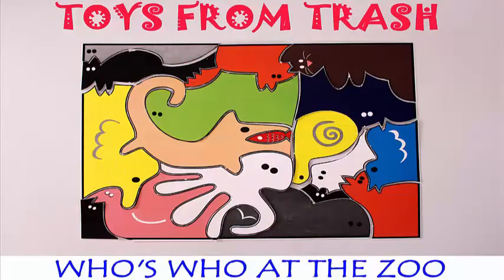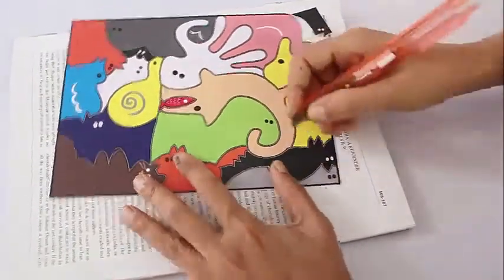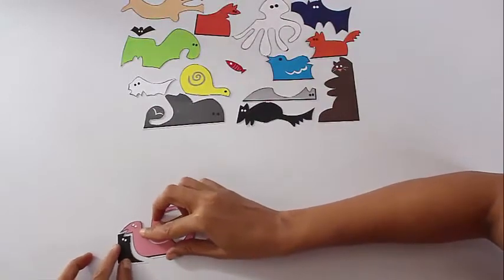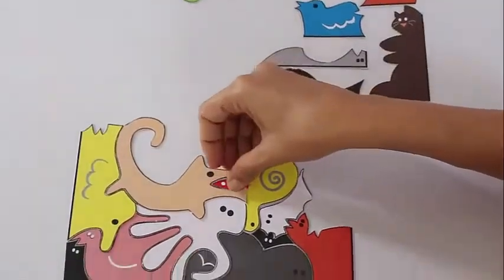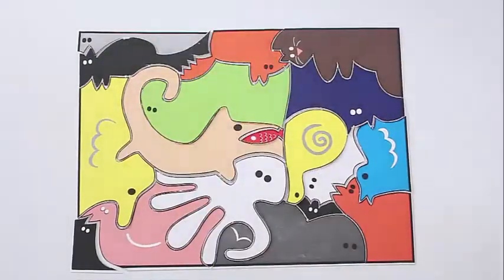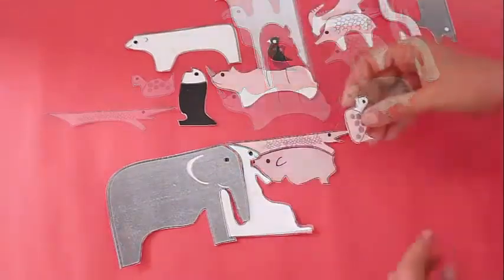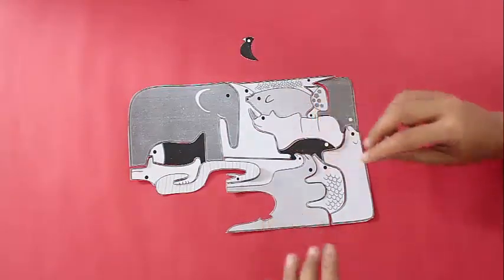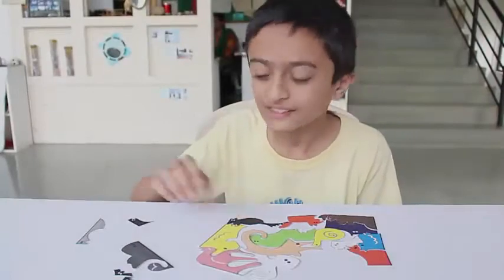Who's Who at the Zoo | Hindi | Animal Jigsaw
This is the most amazing puzzle. For children it is a delightful animal jigsaw. You can take a printout of this on a stiff card sheet from our website. Then color the animals and beautify them. Then cut the animals with a sharp pen knife on the outlines. Separate all the animals. If they are on thick rubber than you can even make the animals stand individually. Well, now starts the challenge. You have to arrange all the animals again into a rectangle. This will be fun. The tentacles of the octopus will snug into the wings of the duck. The red fish will fit neatly into the mouth of the dog. You will really enjoy putting all the animals back into a rectangle.
This is another animal jigsaw but this time there are different animals – the elephant, kangaroo. Take a printout on a thick card sheet and cut them into individual animals. Then the animals have to be once again arranged into a rectangle. This will be tough but loads of fun as in any other jigsaw.
One message – the best and most creative jigsaws are not bought from the superstore but made at home. This work was supported by IUCAA and Tata Trust. This film was made by Ashok Rupner TATA Trust: Education is one of the key focus areas for Tata Trusts, aiming towards enabling access of quality education to the underprivileged population in India. To facilitate quality in teaching and learning of Science education through workshops, capacity building and resource creation, Tata Trusts have been supporting Muktangan Vigyan Shodhika (MVS), IUCAA's Children’s Science Centre, since inception. To know more about other initiatives of Tata Trusts, please